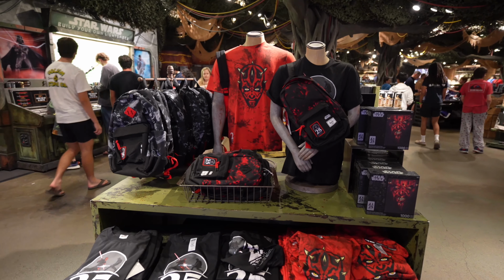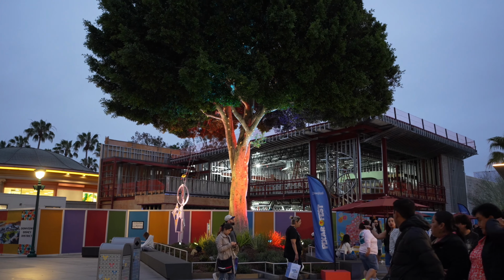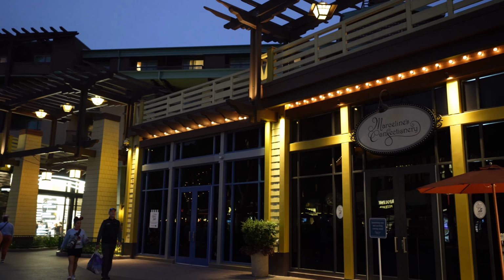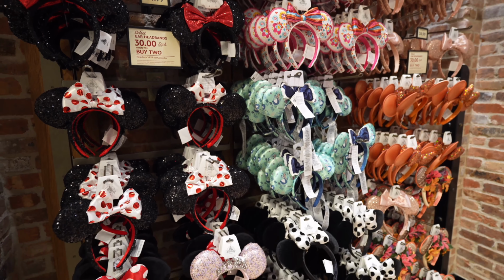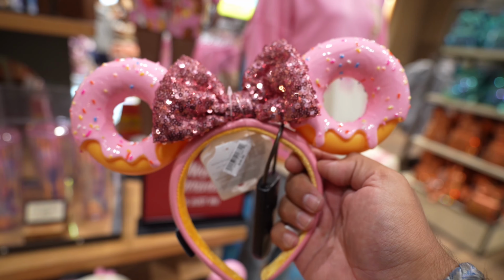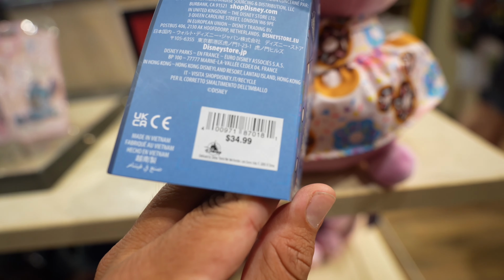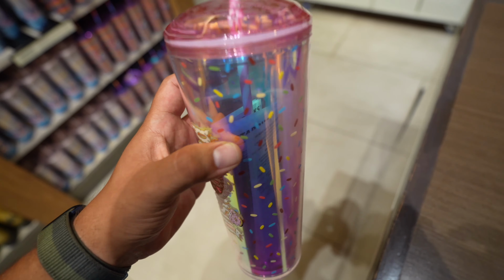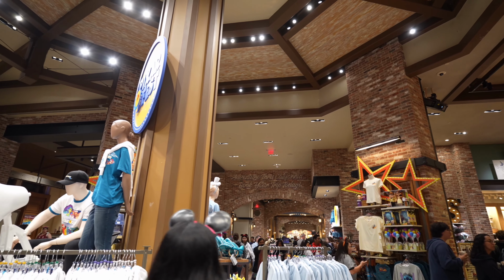The Disneyland Resorts Newest Merch Collection | New Pins, Loungefly Bag, Ears, And More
In todays video we visited the disneyland resort to do an update around Downtown disney. We had a chance to check out the construction updates . We also got a chance to check out the newest disney eats merch collection which included a loungefly bag, ears, starbucks tumbler and more.